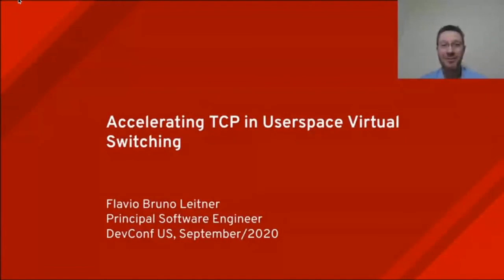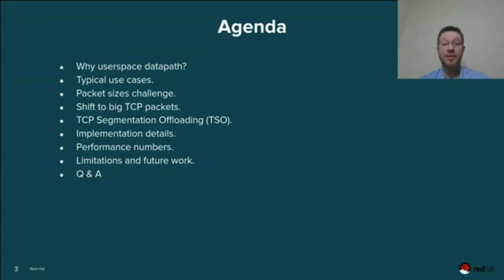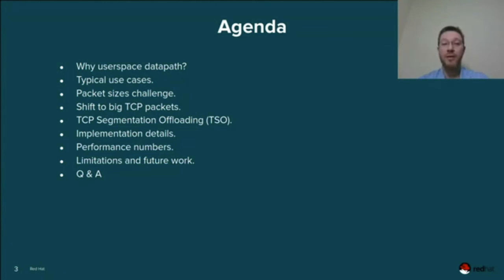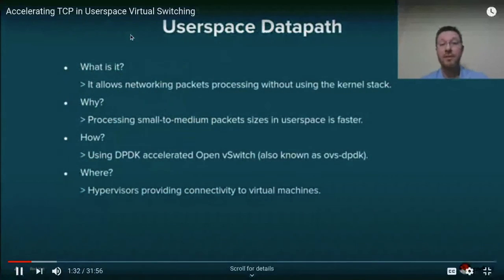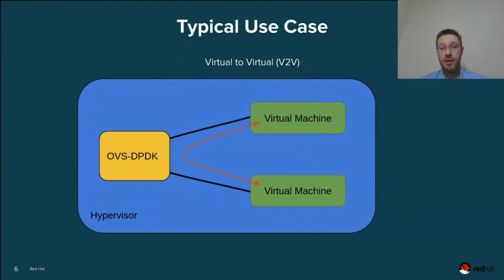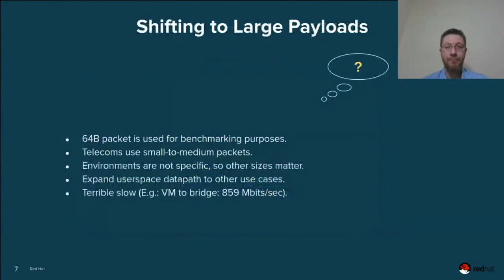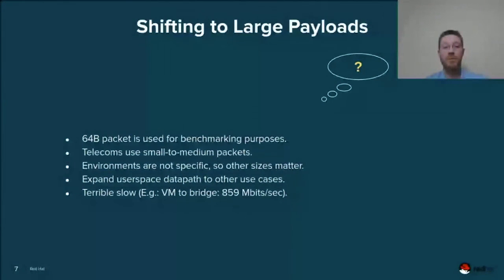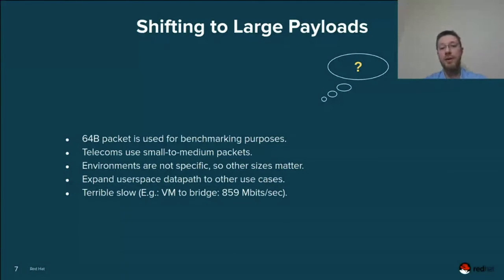Accelerating TCP in Userspace Virtual Switching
Speaker: Flavio Leitner

Open vSwitch (OVS) is the most common virtual switch. It is known to provide the most significant performance improvement handling medium-to-small network packets when accelerated with DPDK, if compared with Linux network stack.

However, networks nowadays have to deal with all sorts of packet sizes and this was the motivation to implement TCP Segmentation Offload (TSO) support in OVS-DPDK.

This talk will explain the feature's current status, implementation, performance comparisons, and future plans.